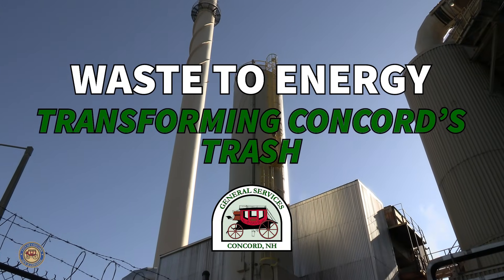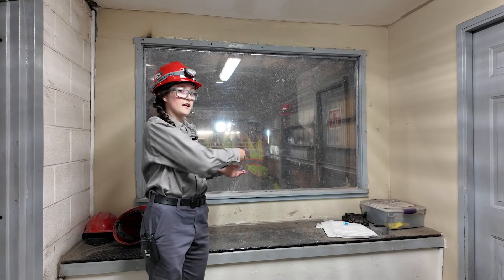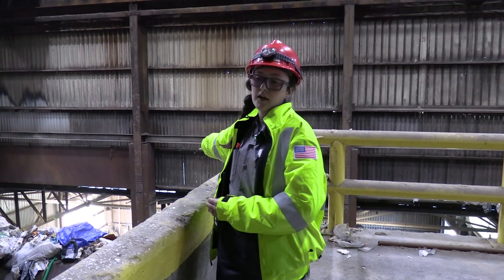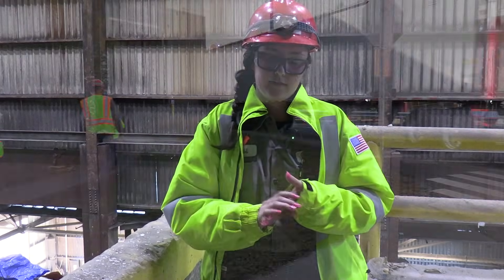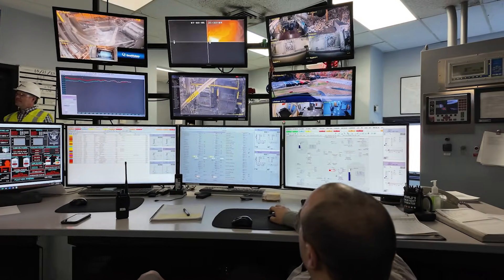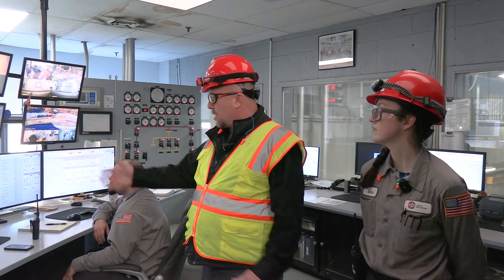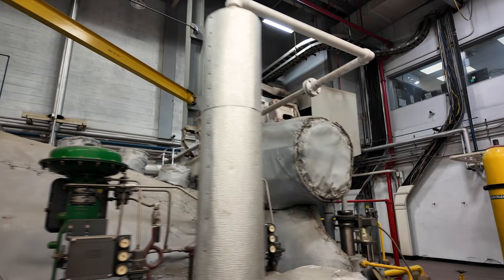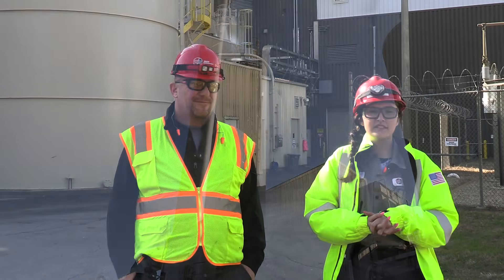Waste to Energy: Transforming Concord's Trash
Concord, New Hampshire's trash is transported to WIN Waste Innovations in Concord. Watch the video for a facility tour and to learn how Concord's waste is turned into energy for the local area.

Recycling is transported separately to a Material Recovery Facility (MRF) in Charlestown, MA, such as this

Waste-to-energy facilities are the preferred method for solid waste management over landfills according to the State of New Hampshire's waste management hierarchy (after first reducing waste, reusing and recycling, and composting) because they can turn waste into energy and reduce trash volumes. Having the facility located in Concord also keeps the responsibility of the community's waste local.

Video produced by @YourconcordtvOrg.